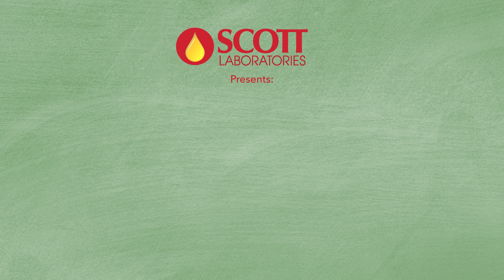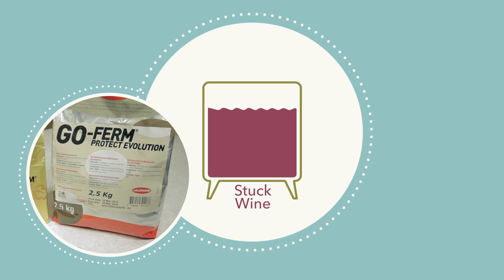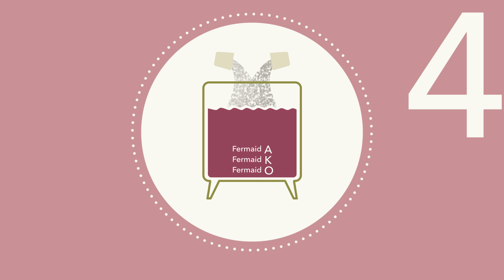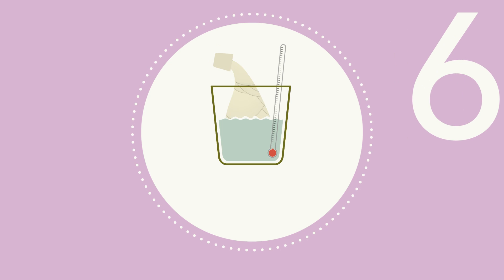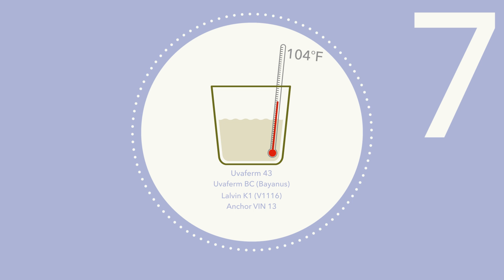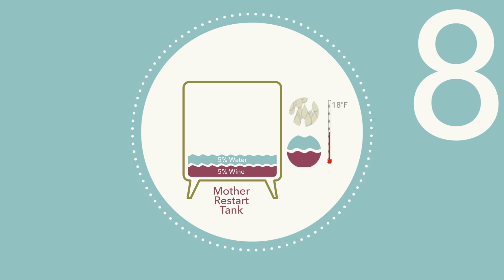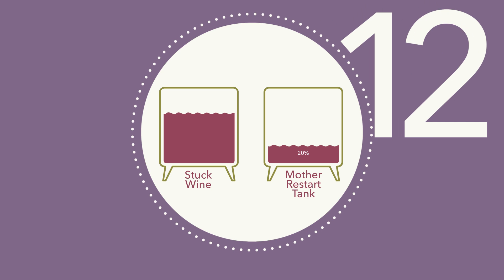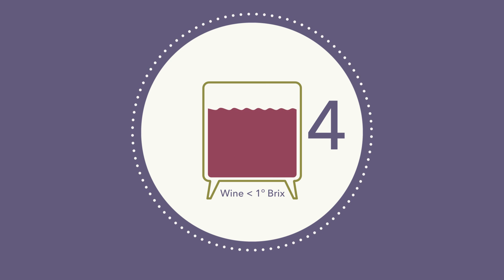Scott Laboratories - Recommended Method to Restart Stuck Fermentations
Dealing with a stuck fermentation can be frustrating. When restarting a stuck or sluggish fermentation, it is essential to address yeast biomass buildup together with the low nutrient levels. Follow the step-by-step instructions highlighted here to improve your chances for a successful restart.